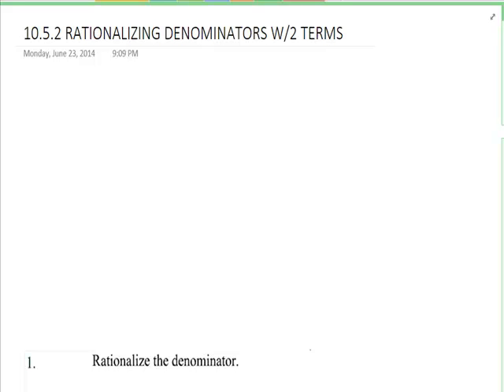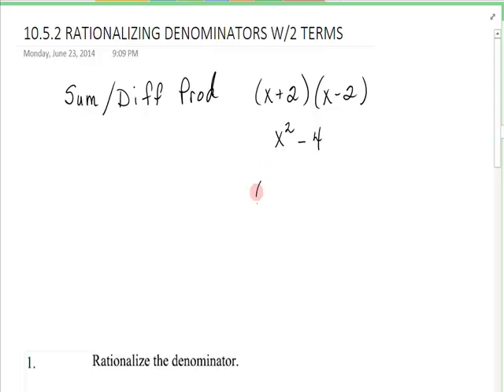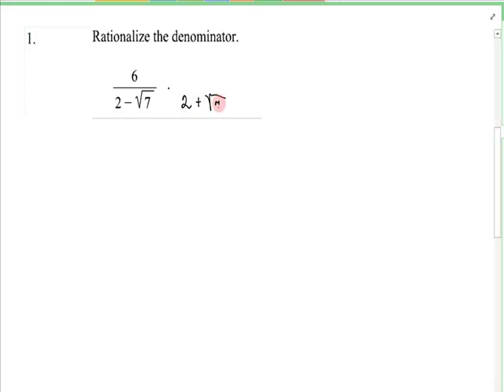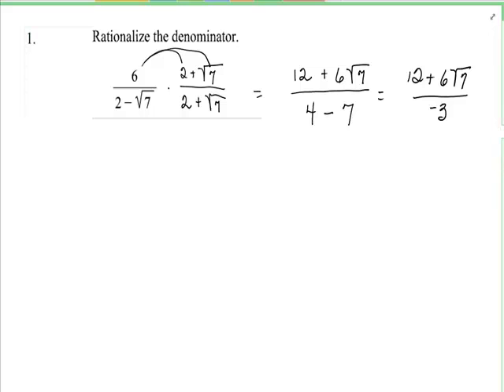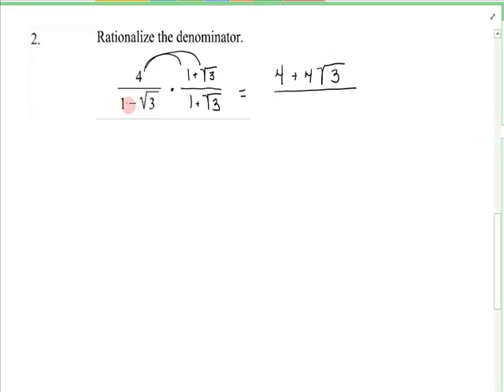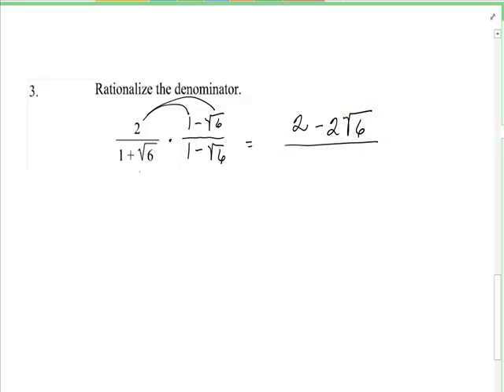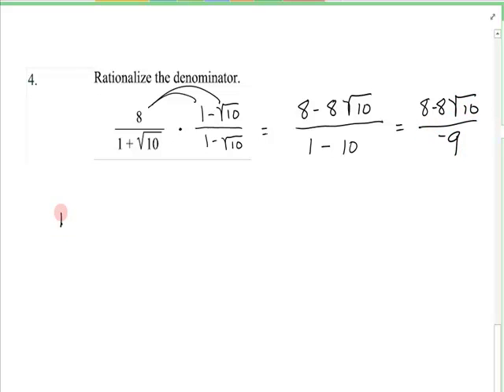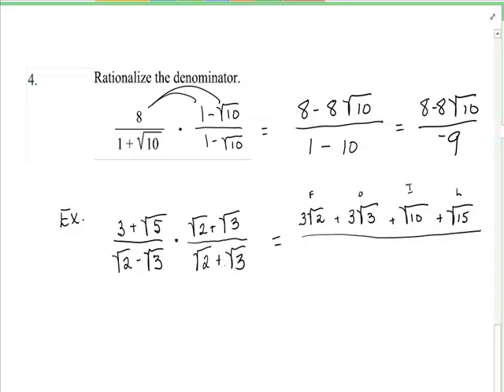m9u1 10 5 2